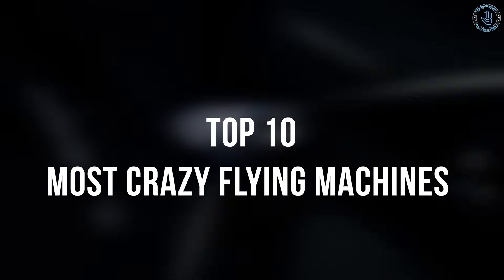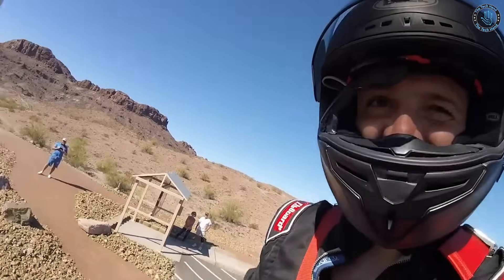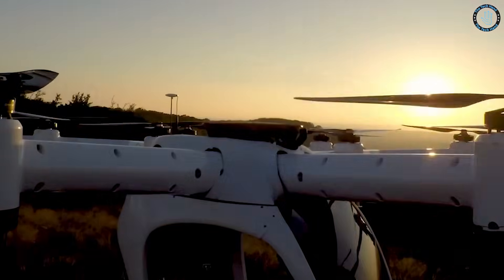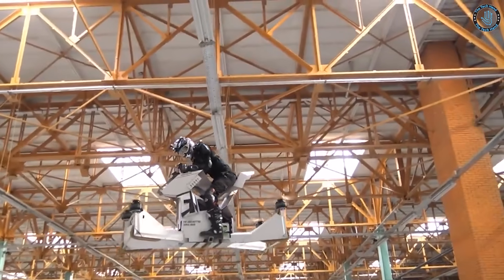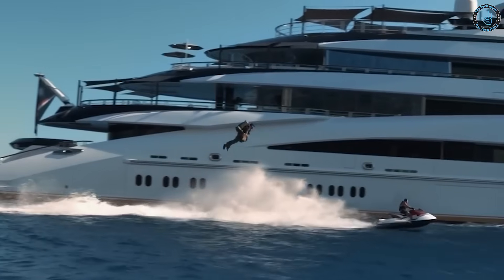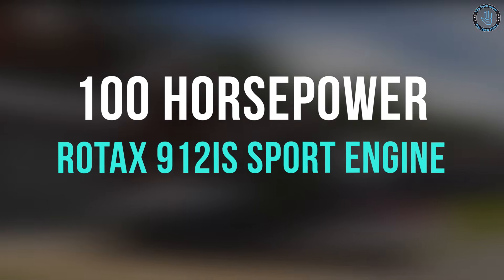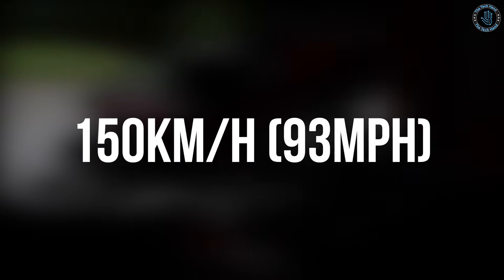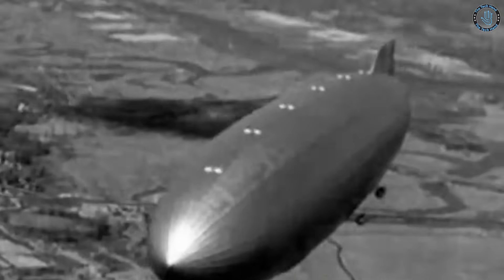THE CRAZIEST FLYING MACHINES THAT WORK - YOU WON'T BELIEVE IT EXIST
Most CRAZY Flying Machines (that actually work!)

Hello Everyone! Welcome to The TechHand. The most mind-blowing and innovative flying machines out there. We've got a list of the top 10 most crazy flying machines that will make you question what's possible in the world of aviation. In Today’s video we will look at some of  the crazy flying machines that actually work. Let’s Dive in

Number 10: JETPACK JB11V
The Jetpack JB11 is a device that is worn like a backpack and uses jet propulsion to allow a person to fly. It is developed by a Company called JetPack Aviation. The JB11 is capable of reaching altitudes of up to 15,000 feet and can fly at speeds of up to 75 mph. The device is powered by a combination of turbine and jet engines, which are fed by diesel fuel. It is designed to be flown by trained pilots and is currently used for military and special operations training, as well as for civilian flight demonstrations. The company has also developed a more recent version called JB11V with more advanced features and capabilities.

Number 9: Flyboard air

The Flyboard Air is a personal flight device developed by Zapata Racing. It is a type of hoverboard that uses jet propulsion to lift the rider into the air. It utilises four independent turbine engines to provide lift and thrust, allowing the rider to fly at altitudes of up to 15,000 feet and at speeds of up to 93 mph. The rider controls the Flyboard Air using a control module that is worn on the wrist, which allows them to control the device's altitude, direction, and speed. The Flyboard Air is designed to be flown by trained pilots and is currently used for demonstrations, training, and research. It's considered one of the most advanced personal flight devices and it's still under development.

Number 8: Aerocycle
An Aerocycle is a type of aircraft that combines features of both aeroplanes and helicopters. It typically has fixed wings for lift, but also has rotors for vertical takeoff and landing. These types of aircraft have not yet been developed for practical use, but they have been studied and proposed as a potential solution for some of the limitations of current aircraft designs.

Number 7: Lift Aircraft Hexa
LIFT Aircraft Hexa is a type of electric vertical take-off and landing (eVTOL) aircraft developed by LIFT Aircraft, a company based in Texas, USA. The Hexa is a hexacopter, meaning it has six rotors, which allow it to take off and land vertically like a helicopter, but it can also fly horizontally like a fixed-wing aircraft. The Hexa is powered by a combination of batteries and electric motors, which allows it to be quiet and emission-free. The Hexa is designed to be flown by a pilot, but it also has autonomous flight capabilities, which allows it to fly itself under certain conditions. It's designed for short-range travel, and it can carry up to one passenger, with a max range of about 30 minutes of flight. The LIFT Aircraft Hexa is still under development and is not yet available for commercial use. The company has been testing and demonstrating the Hexa in recent years, and it's expected to be used for various applications such as tourism, transportation and aerial photography